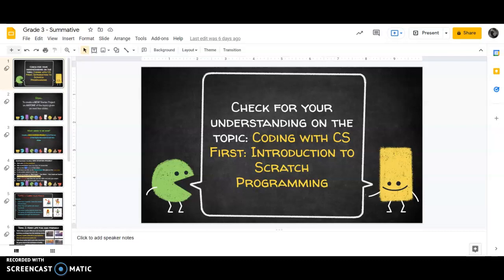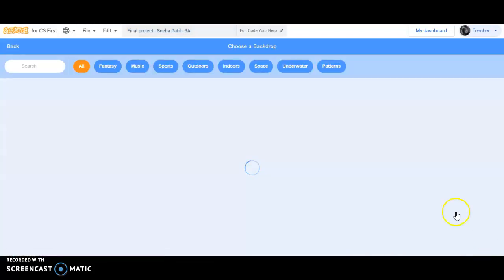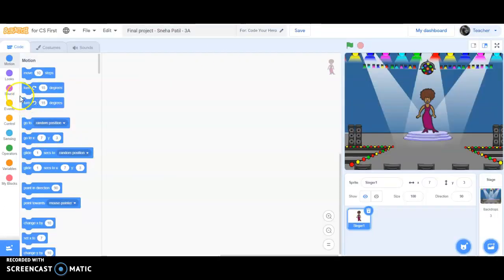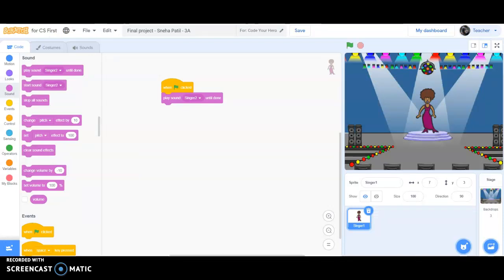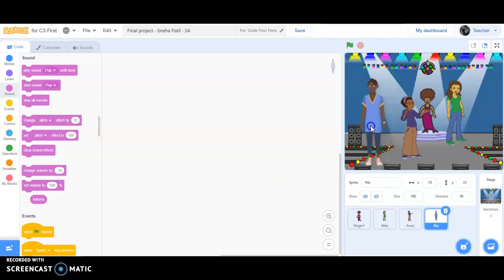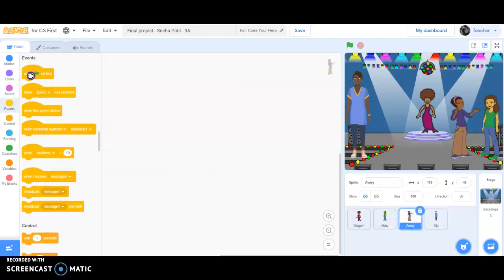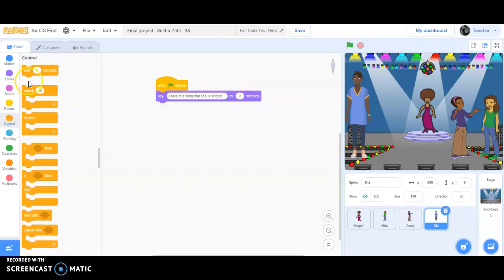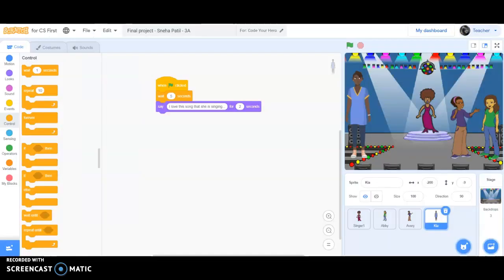Annual Concert - CFU